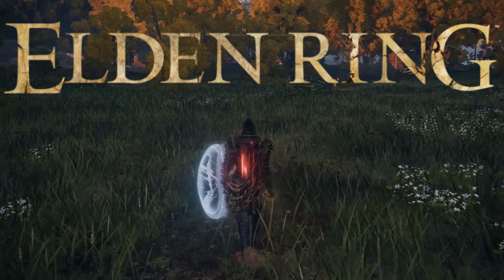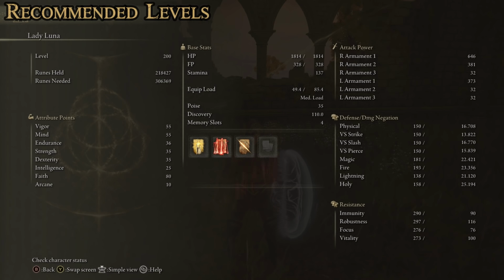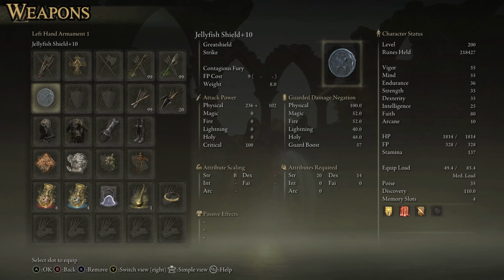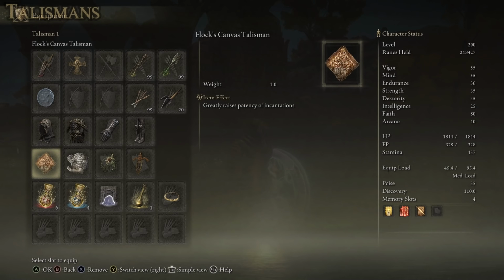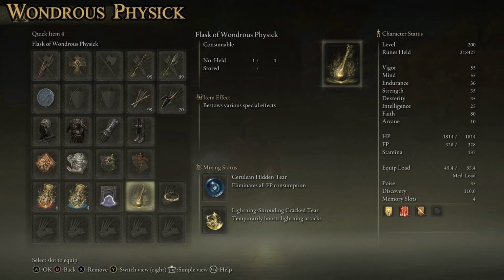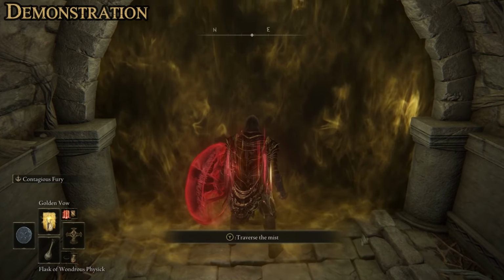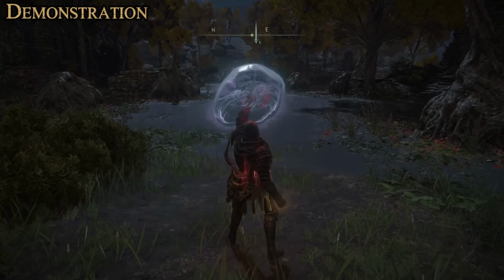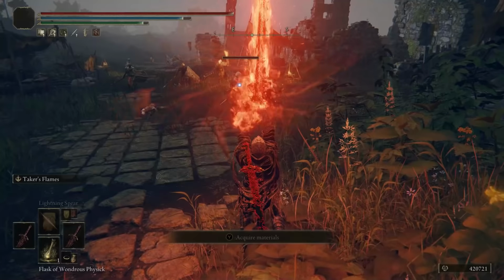Elden Ring - One-Shot Lightning Faith Build (Level 200 Build)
Lightning Damage is one of the Damage Types in Elden Ring. It is one of the eight main Damage Types and belongs to the Elemental Damage category. Damage Types are a major part of the calculation that determines how much damage is dealt in Combat and are affected by many factors including your equipment, skills and temporary buffs.

Lightning Damage is a type of Elemental Damage dealt by both players and enemies alike. Lightning Damage is often effective against heavily armored enemies, dragons and other draconic or serpentine creatures. Most enemies that utilize Lightning Damage will often (but not always) have high resistance or immunity to Lightning Damage. Most Weapons can be upgraded via the Lightning Upgrade Path in order to imbue them with Lightning Damage properties. There are also Weapons that can be found which innately deal Lightning Damage. See the Upgrades and individual weapon pages for details. Weapon Arts that deal Lightning Damage will benefit from Dex if the weapon has Dex scaling.

EldenRing is an action role-playing game developed by FromSoftware and published by Bandai Namco Entertainment. The game was made in collaboration with fantasy novelist George R. R. Martin, who provided material for the game's setting. It was released for Microsoft Windows, PlayStation 4, PlayStation 5, Xbox One, and Xbox Series X/S on February 25, 2022.